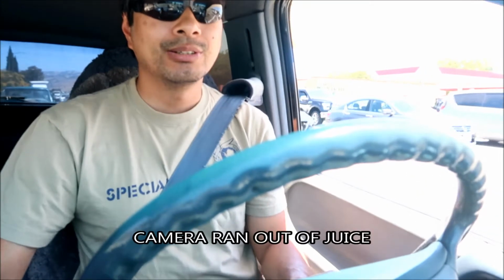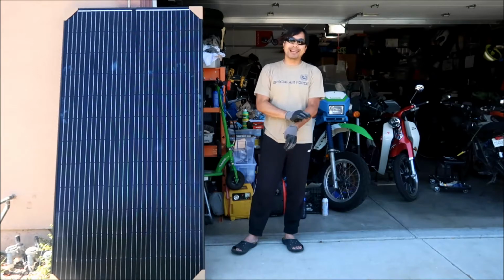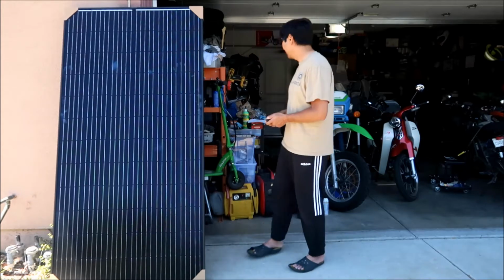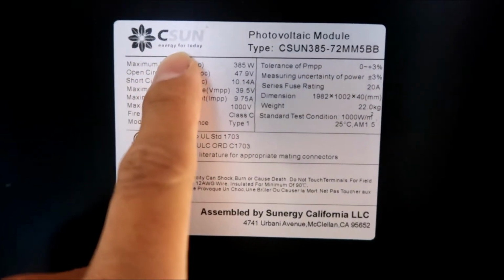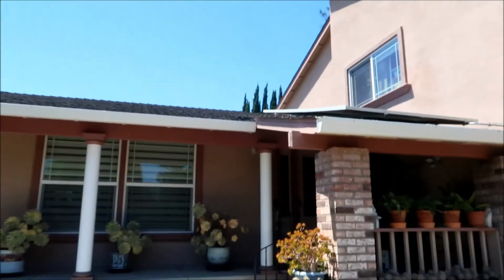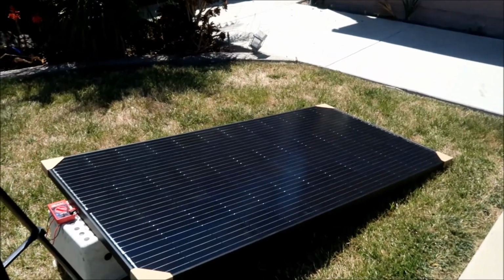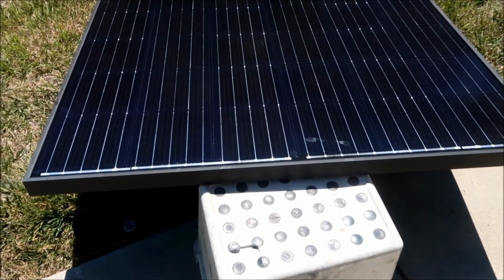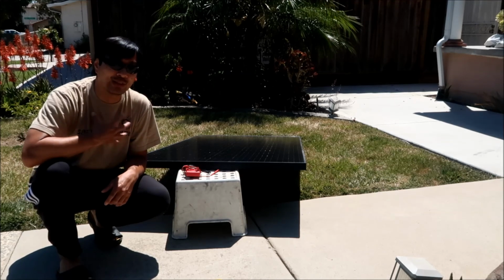HadesOmega Solar Garage Project Episode 78 - CSun 380 Watt Solar Panels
So to seriously be able to charge an EV I thought I need more power so I bought more solar panels.